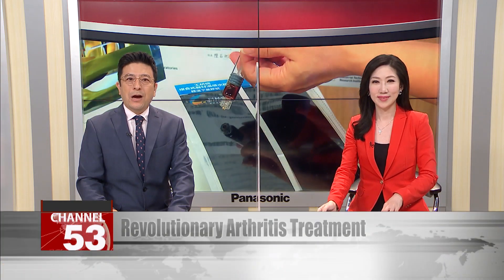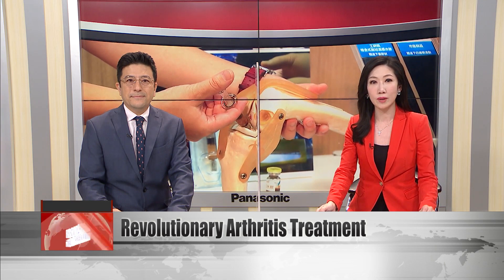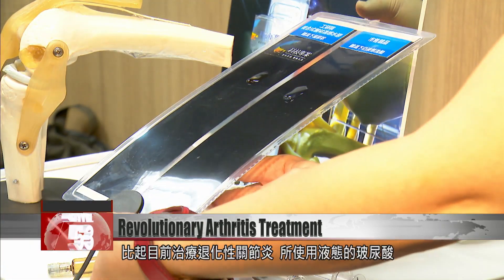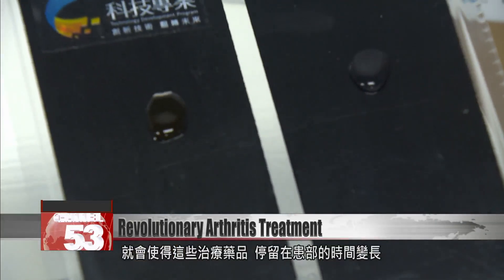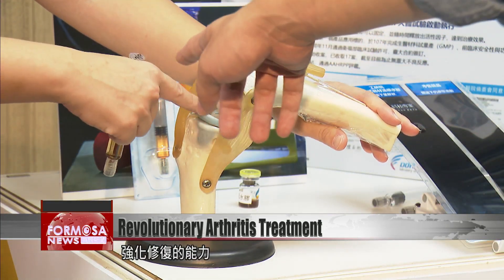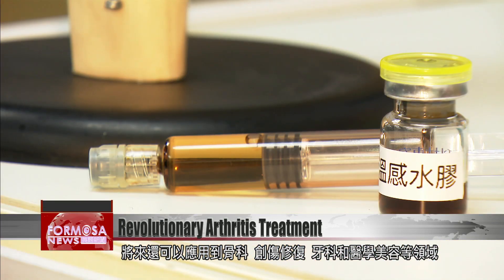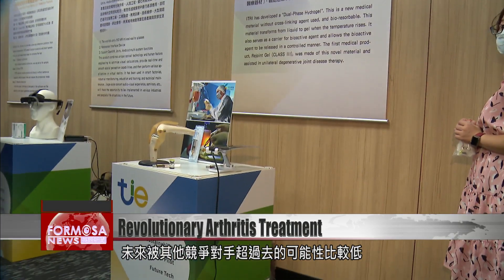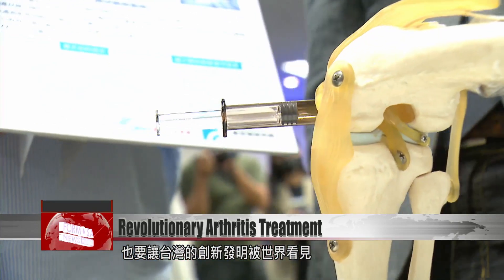Ahead of the 2022 Taiwan Innotech Expo, organizers debut new Taiwanese medical invention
Ahead of the opening of the 2022 Taiwan Innotech Expo next Thursday, the organizers today released a taste of things to come by showing off inventions. One highlight was a “Thermal Responsive Hydrogel” developed by Taiwan’s Industrial Technology Research Institute under the guidance of the economics ministry. It can morph from a liquid to a gel when the surrounding temperature rises. It has widespread medical applications as it can serve as a carrier for a bioactive agent and can be applied in orthopedics, wound healing, dentistry and other fields.

 “Thermal Responsive Hydrogel” is dropped from a syringe onto a heated plate that simulates a body’s temperature. After a few seconds, it quickly condenses into a gel. Compared with current treatments for degenerative arthritis, the hyaluronic acid in the liquid can remain in the affected area with therapeutic results.

Dai Chien-cheng
Ministry of Economic Affairs
It makes use of some excellent domestically-produced synthesized chemicals and some polymer technology so that after its constituents are polymerized, it can be in a liquid state at room temperature. But when it’s inside the body and its temperature reaches around 37 degrees, it turns into a gel. With this kind of product, therapeutic drugs stay in the affected area for a longer time.

 “Thermal Responsive Hydrogel” not only has adhesive qualities, but can also integrate growth agents and medication to strengthen the body’s ability to repair itself. It uses new medical materials, and in addition to being able to be absorbed and metabolized by the human body, it also has the advantages of temperature sensitivity and high compatibility with organic materials. In the future, it can also be applied to orthopedics, used for healing wounds, or used in dentistry or medical beauty treatments. This is the latest invention from ITRI under the guidance of the economics ministry’s DoIT department.

Dai Chien-cheng
PMA and De Novo refer to requirements for a first product to enter the market. In addition to resolving the medical needs of humanity, the technical threshold in the industry is relatively high, and the possibility of being surpassed by other competitors in the future is relatively low.

2022 Taiwan Innotech Expo will debut on Oct. 13. It will bring together innovations and research from 10 different ministries, while 460 manufacturers have been invited to participate. In addition to promoting the commercialization of intellectual property and technology, it will also give Taiwanese inventors a chance for the world to see them.